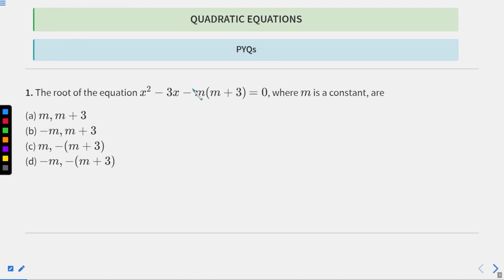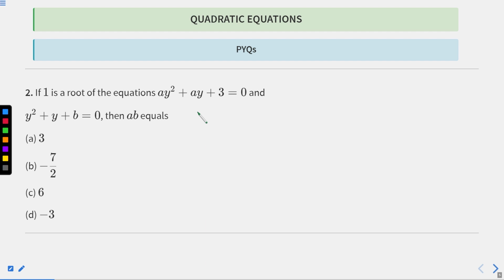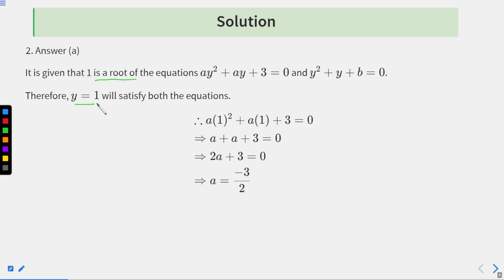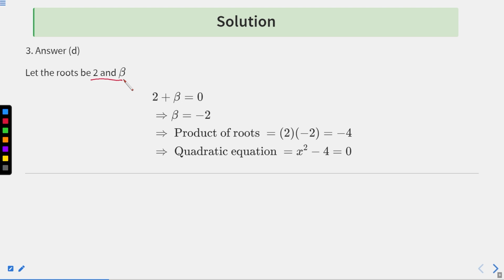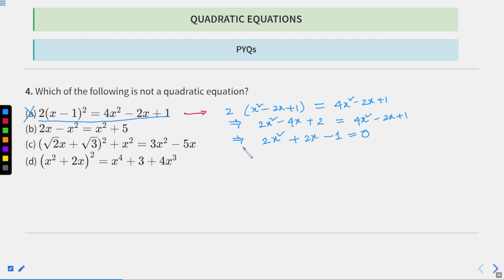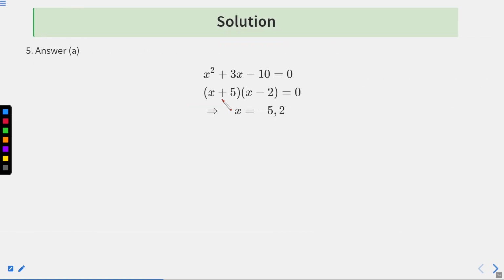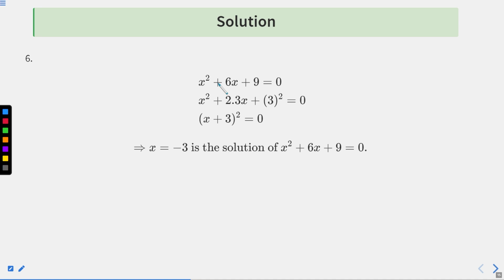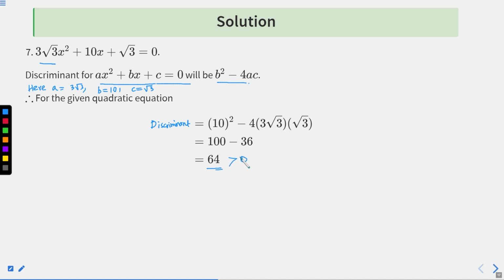Quadratic Equations PYQ Part 1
Subject: Mathematics
Programme Name: Quadratic Equations
Course Name: Engineering
In this video, we have covered previous year questions on quadratic equations

📡 Key Features:
Syllabus-based Content